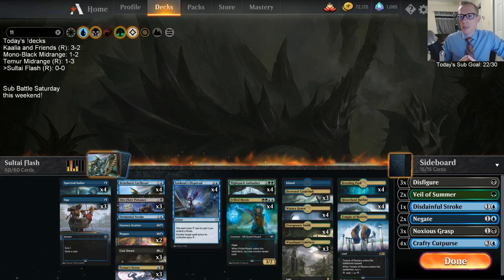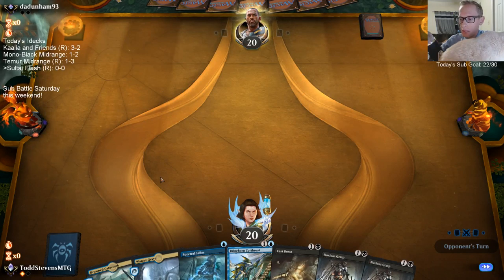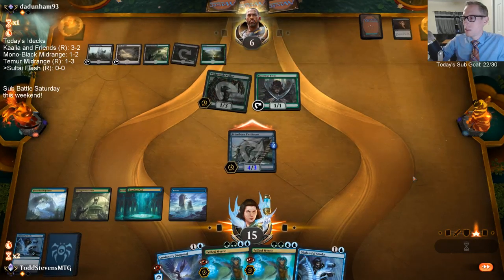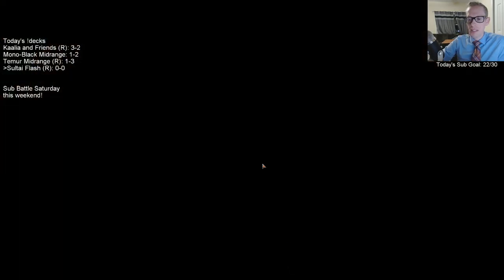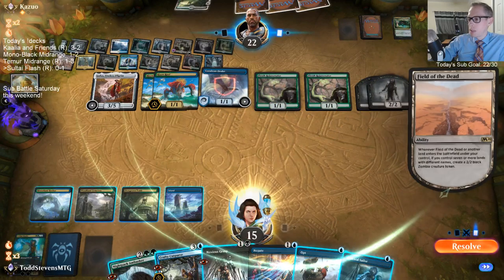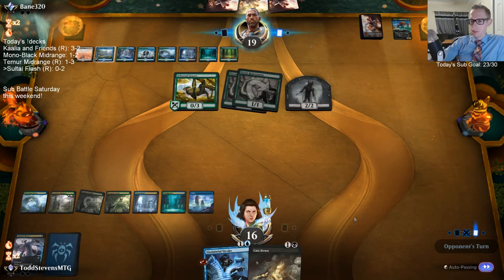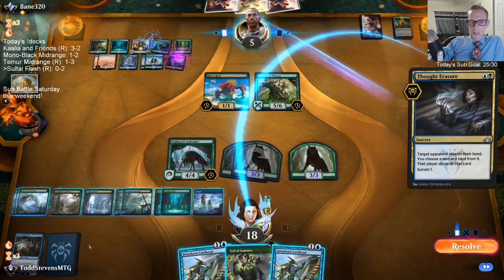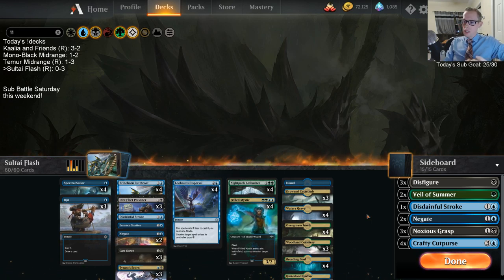Sultai Flash: With Lizard Wizard Ambushers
Ranked w/ Sultai Flash! MTG Arena - Standard, 7/27/19